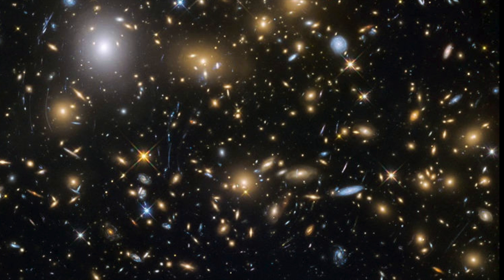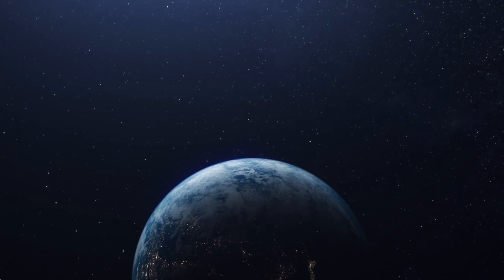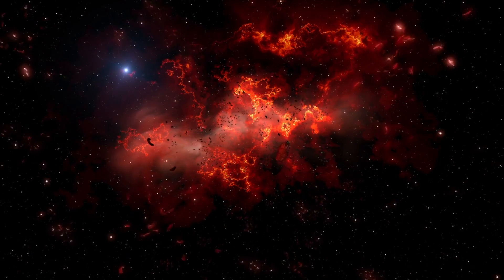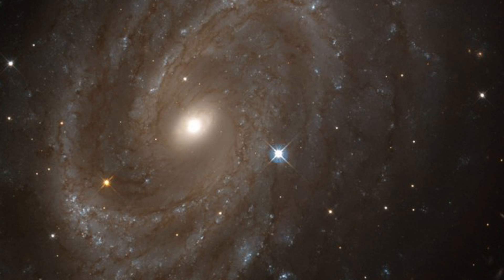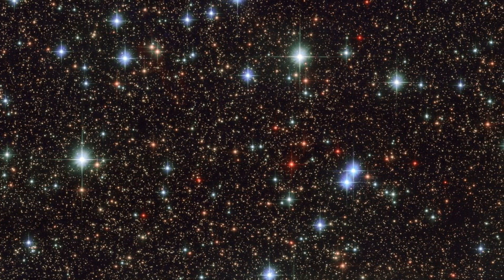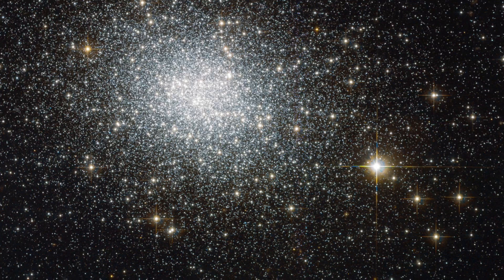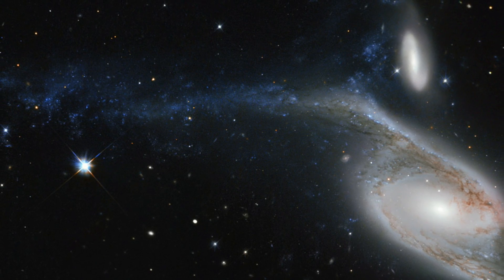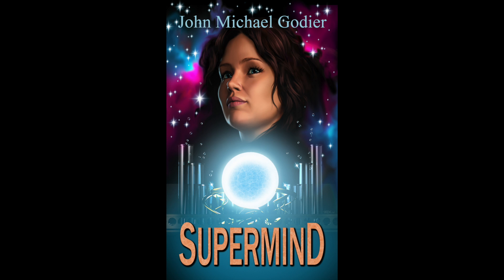The Coming Age of Alien Communications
And exploration of what may be the The Coming Age of Alien Communications, and how quantum computers and AI might alter the course of how that might unfold.

Papers:

"The Fermi Paradox revisited: Technosignatures and the Contact Era", Wandel, 2022